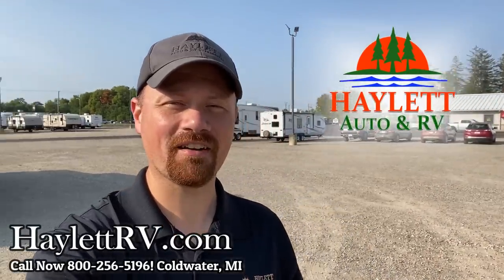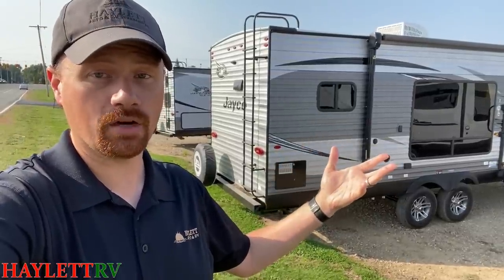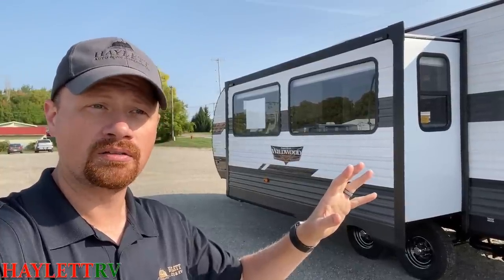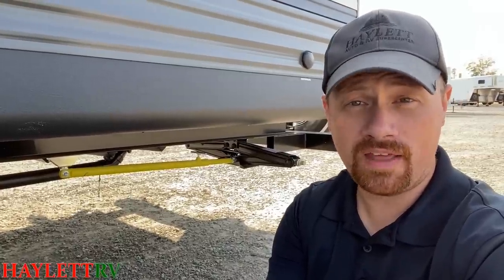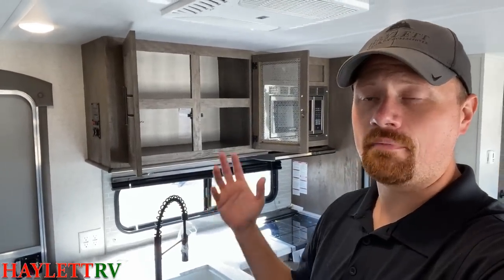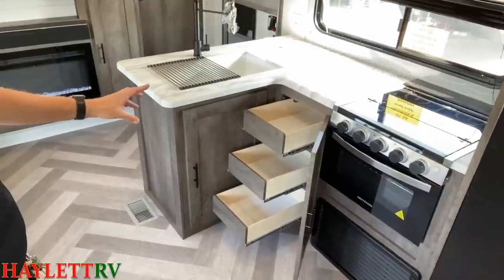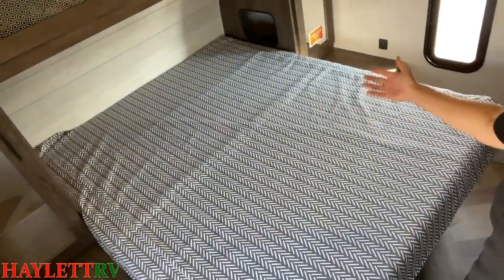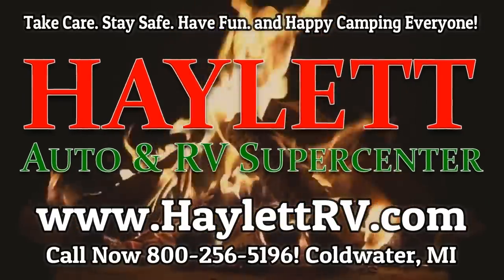RV COMPARISON Jay Flight vs Wildwood